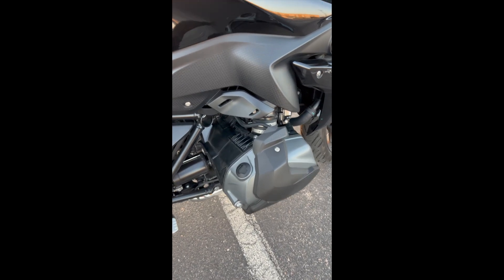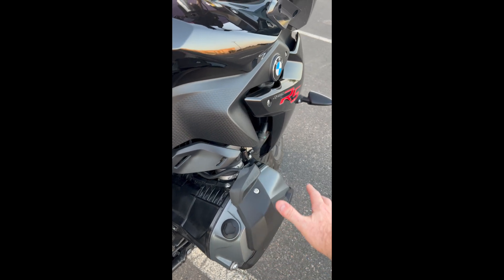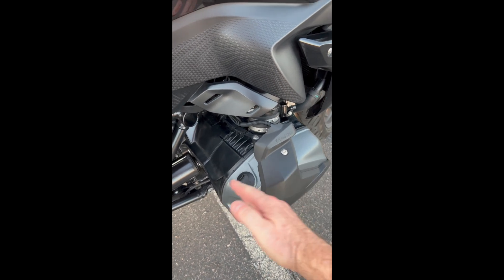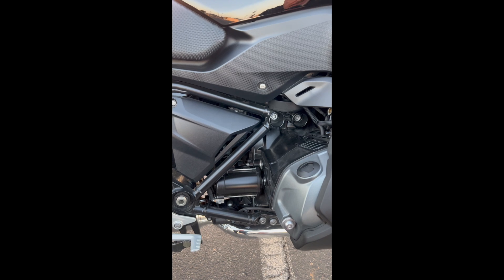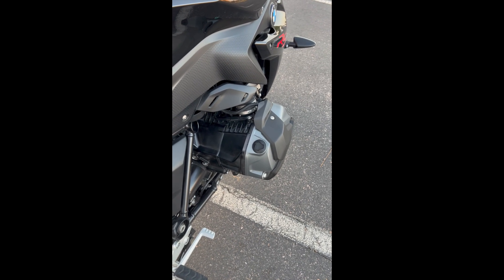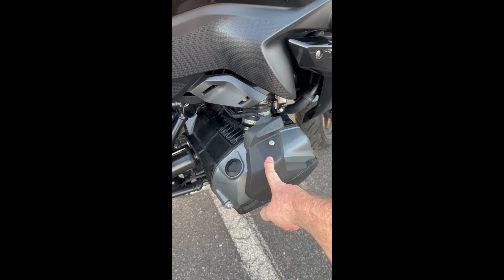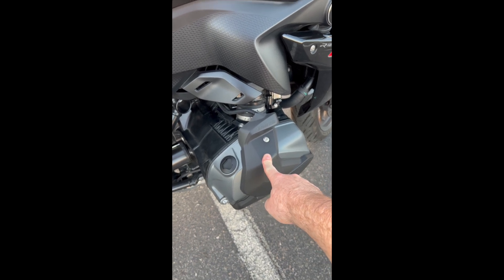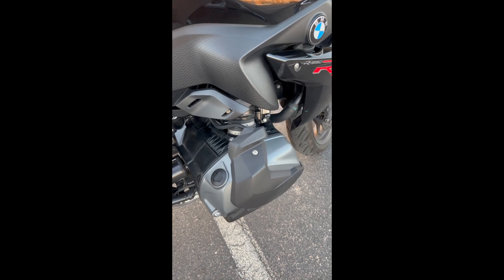BMW R 1250 RS Boxer Engine Shift Cam Technology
A quick educational dive into BMW's Amazing Shift Cam Technology.